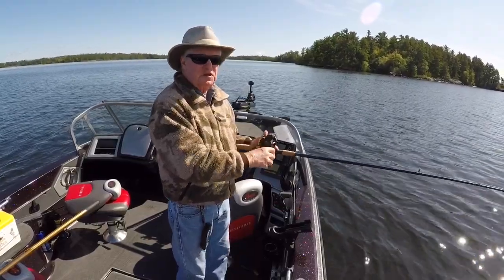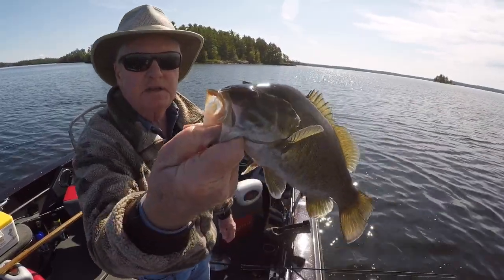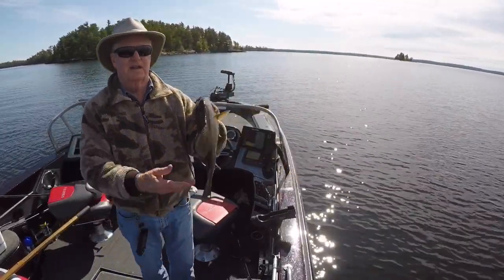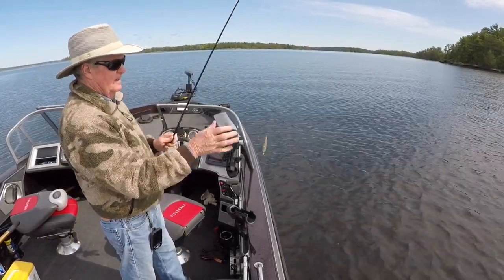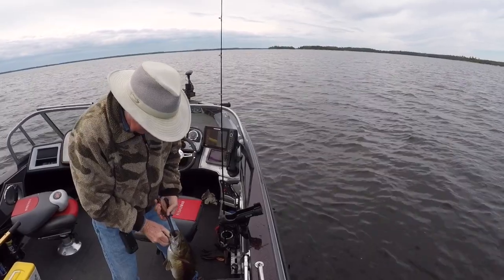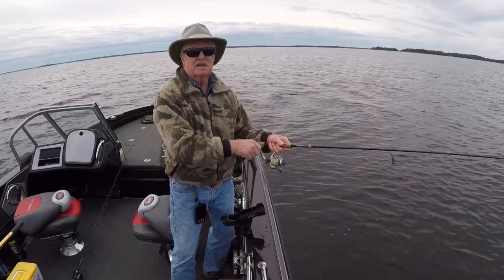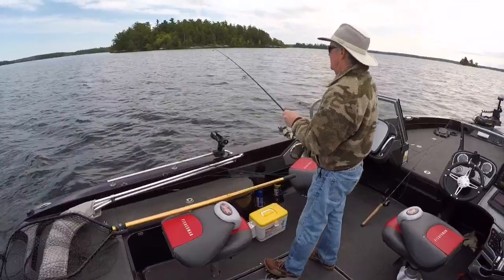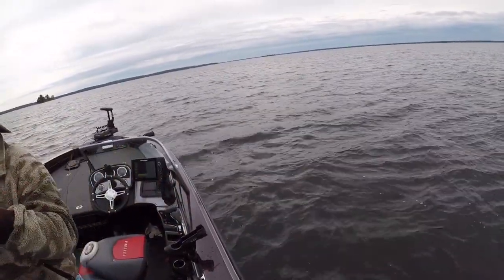Spoon Jigging for Smallmouth and Walleye Sep 12, 2019 on Rainy Lake